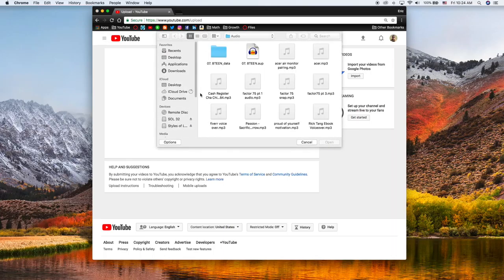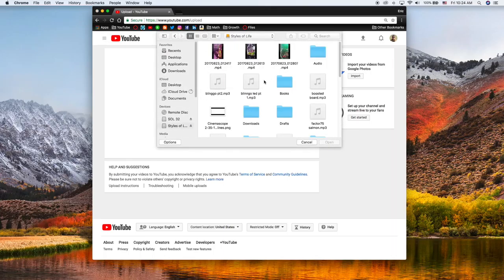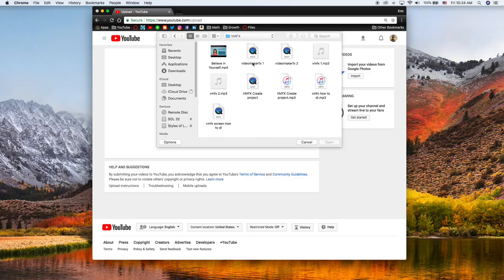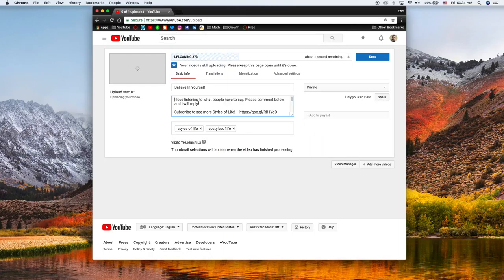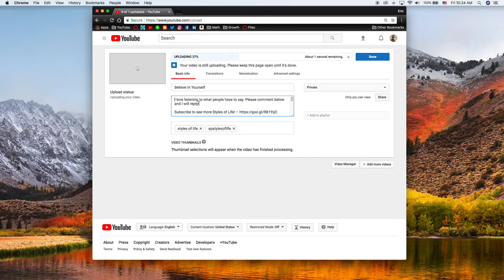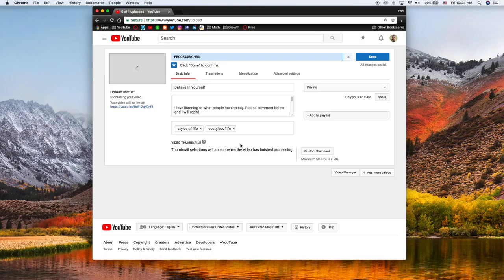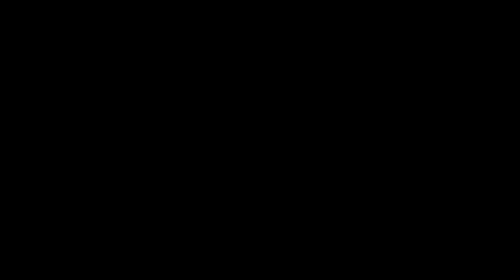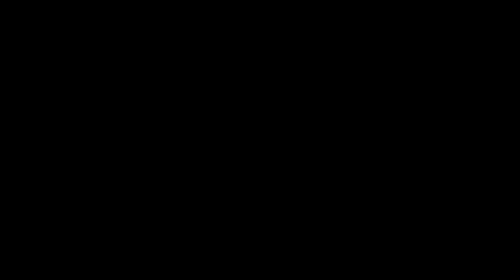VideoMakerFX - How to upload to YouTube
This my tutorial for VideoMakerFX on how to upload your video to YouTube!